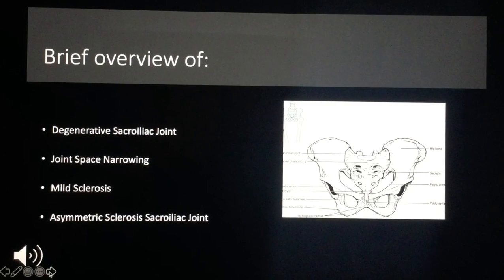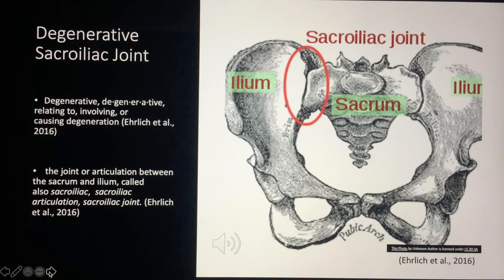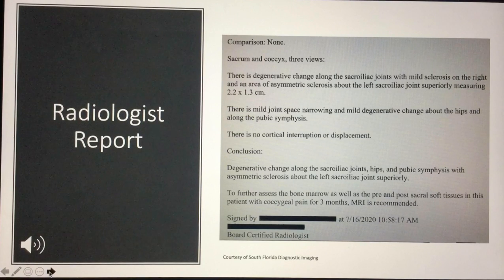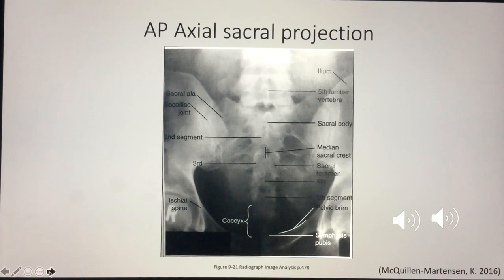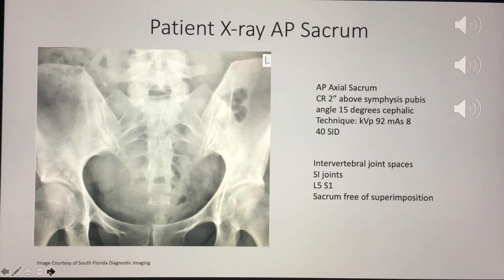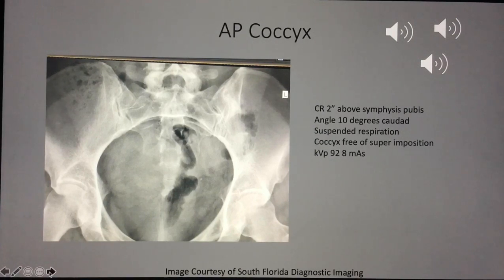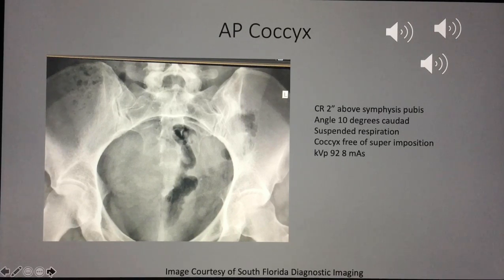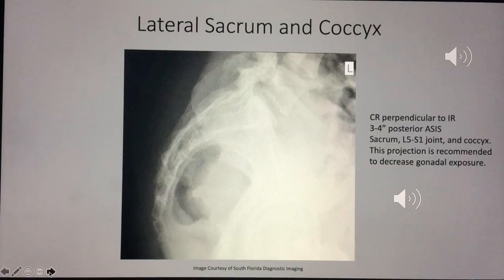Case Study RT 2824